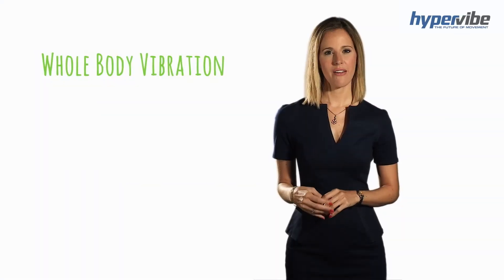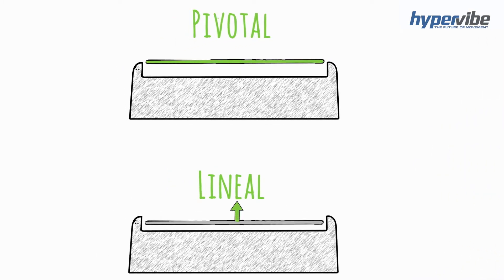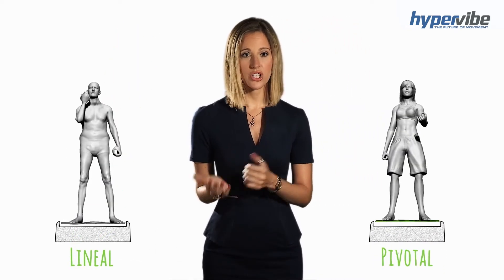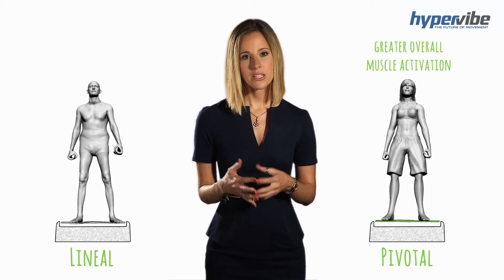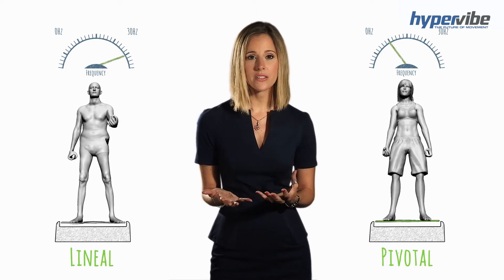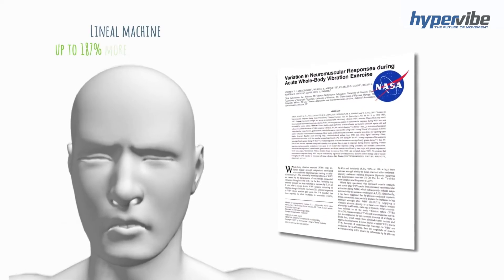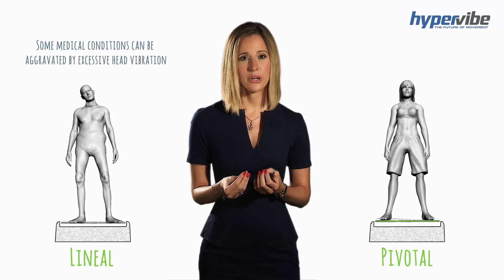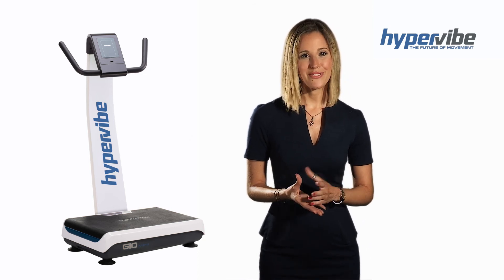HyperVibe Whole Body Vibration - Plane of Motion Explainer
HyperVibe vibration machines produce pivotal vibration for muscle activation, greater safety and maximum benefits.